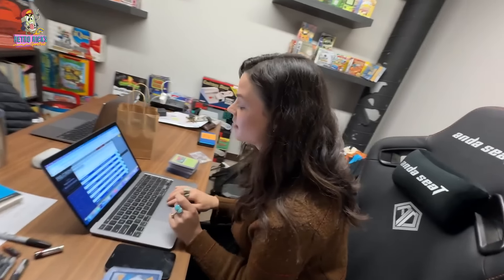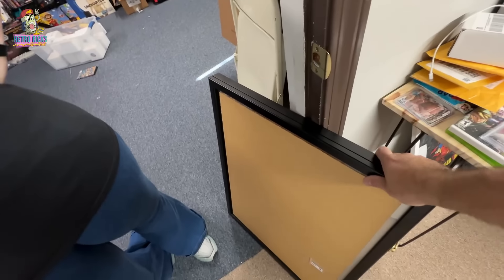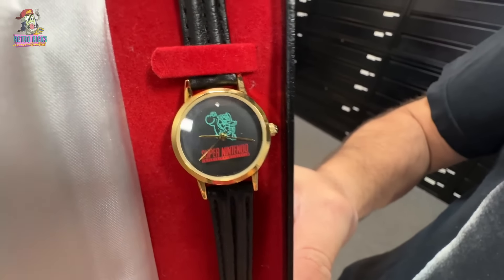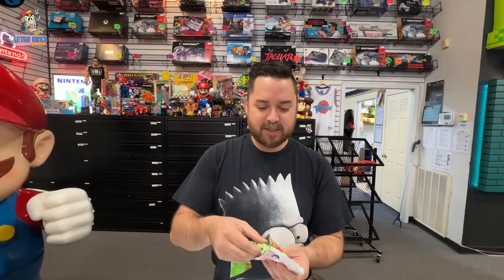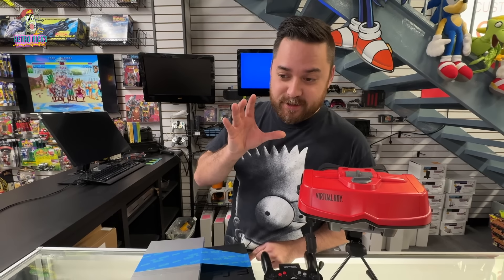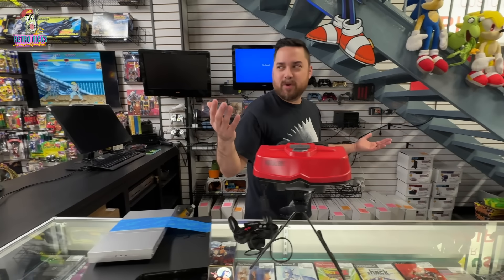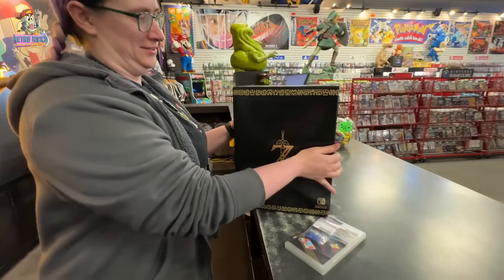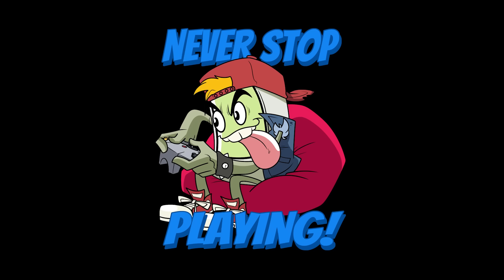He Traded his PlayStation 5 FOR THIS?!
Cannot believe he traded his PlayStation 5 for retro games! One of the wildest trade in we’ve ever had at the Game Store!

Retro Ricks GamePoint Address:
2585 Donaghey Avenue, Suite 111